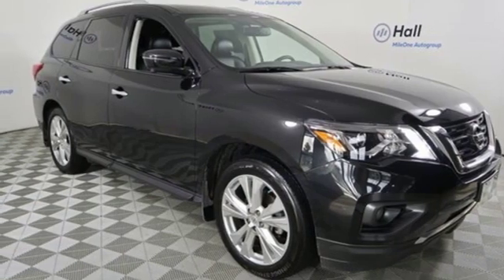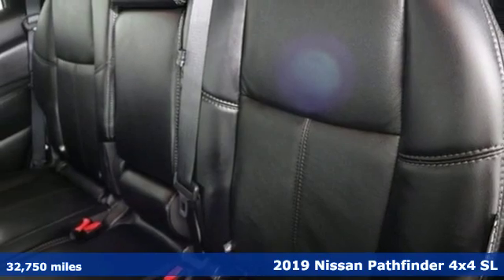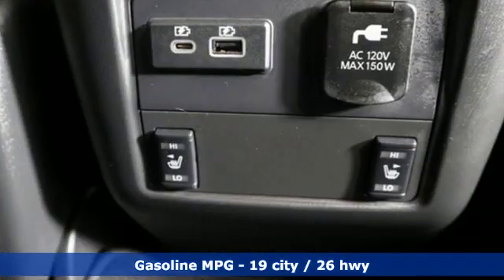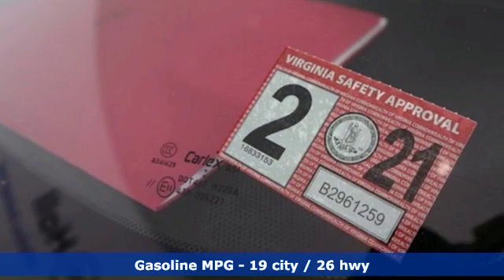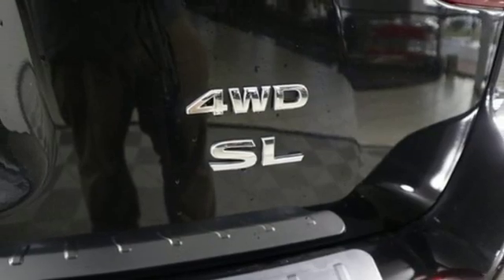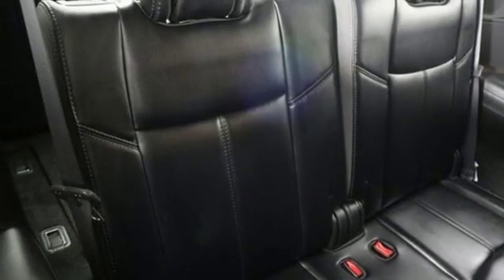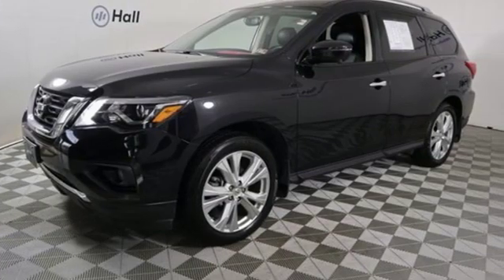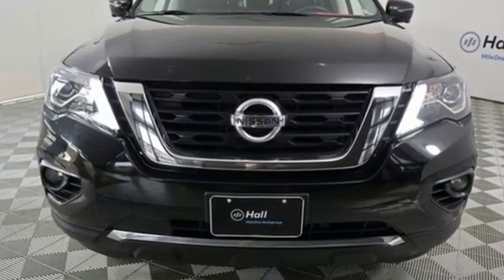Used 2019 Nissan Pathfinder Virginia Beach VA Norfolk, VA 9P2655 - SOLD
Year: 2019
Make: Nissan
Model: Pathfinder
Trim: SL
Engine: V6
Transmission: CVT with Xtronic
Color: Black
Interior: charcoal
Mileage: 32750
Stock #: 9P2655
VIN: 5N1DR2MM4KC582181
JUST ARRIVED. PENDING INSPECTION. 2019 Nissan Pathfinder SL Magnetic Black Pearl GPS/Navigation, Cargo Package, Backup Camera, Audio Package, Climate Package, Comfort Package, License Plate Front Mount Package, Light Package, SL Package, 4WD, 6 Speakers, 6-Speaker Audio System, Air Conditioning, AM/FM radio: SiriusXM, AM/FM/CD Audio System, Automatic temperature control, Blind spot sensor: Blind Spot Warning (BSW) warning, Brake assist, Bumpers: body-color, CD player, Delay-off headlights, Electronic Stability Control, Four wheel independent suspension, Front dual zone A/C, Front fog lights, Fully automatic headlights, Heated door mirrors, Memory seat, Navigation System, NissanConnect w/Navigation & Services, Power door mirrors, Power driver seat, Power steering, Radio data system, Rear air conditioning, Rear Parking Sensors, Rear window defroster, Remote keyless entry, SiriusXM Traffic, Speed-sensing steering, Steering wheel mounted audio controls, Traction control. 4WD CVT with Xtronic V6brbrRecent Arrival! 19/26 City/Highway MPGbrbrNissan Certified Pre-Owned Details:brbr * Vehicle Historybr * Roadside Assistancebr * Warranty Deductible: $100br * Transferable Warrantybr * Includes Car Rental and Trip Interruption Reimbursementbr * 167 Point Inspectionbr * Limited Warranty: 84 Month/100,000 Mile (whichever comes first) from original in-service datebrbrbr*Every Internet Price includes current applicable dealer discounts. Your additional costs are sales tax, tag and title fees for the state in which the vehicle will be registered, any dealer-installed options (if applicable) and a $699 dealer processing fee (Virginia, North Carolina). Prices are subject to change, and prior sales are excluded. While every reasonable effort is made to ensure the accuracy of this information, we are not responsible for any errors or omissions contained on these pages. Please verify any information in question with the dealer.

Address:
3757 Bonney Road